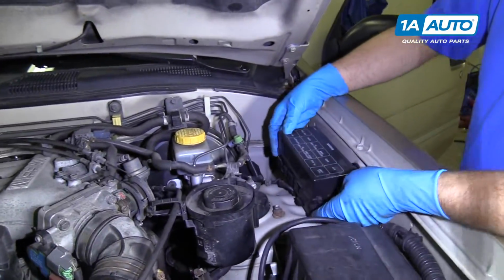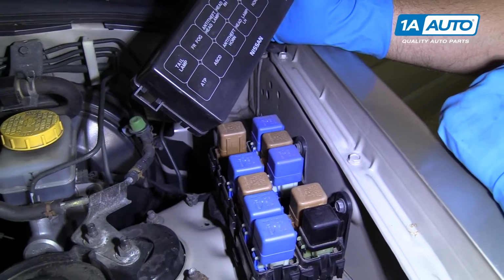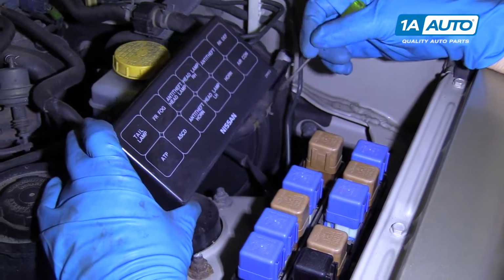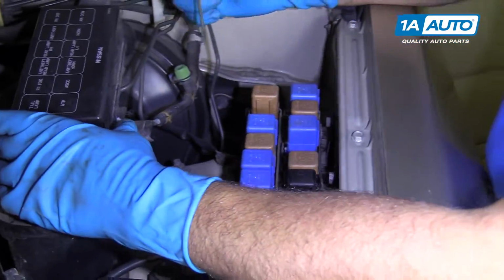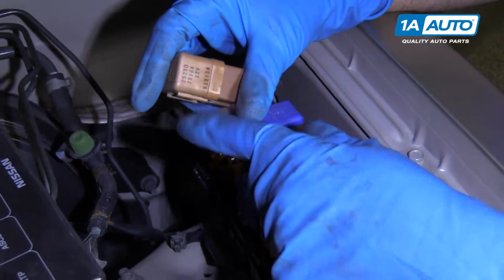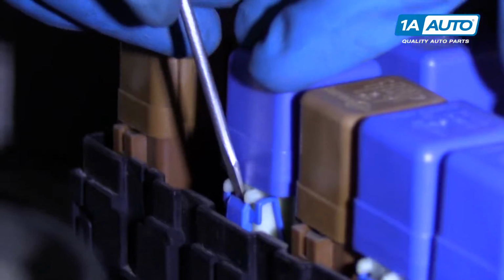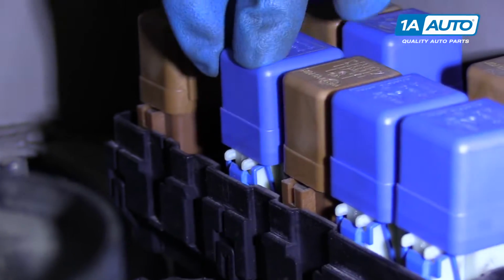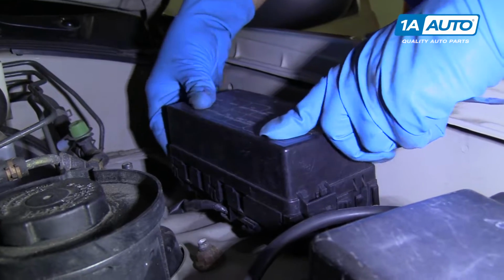How to Check Under Hood Relay Center 96-04 Nissan Pathfinder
1A Auto shows you how to repair, install, fix, change or replace a damaged, worn out, faulty electrical relay. This video is applicable to the 00 Nissan Pathfinder

This repair was done on a 2000 Nissan Pathfinder SE 3.3L and the process should be similar on the following vehicles:
1996 Nissan Pathfinder
1997 Nissan Pathfinder
1998 Nissan Pathfinder
1999 Nissan Pathfinder
2000 Nissan Pathfinder
2001 Nissan Pathfinder
2002 Nissan Pathfinder
2003 Nissan Pathfinder
2004 Nissan Pathfinder